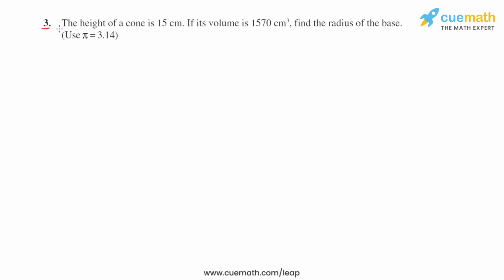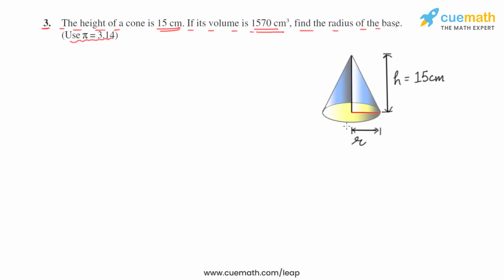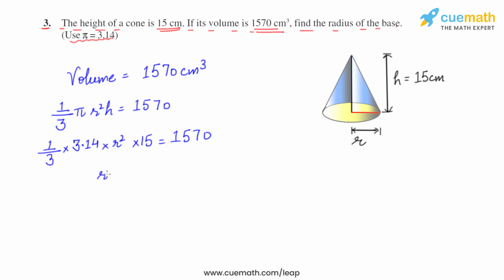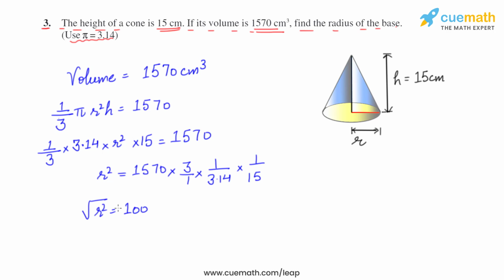Ex.13.7 Q3 Surface Areas and Volumes - NCERT Maths Class 9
To download pdf of all text solutions for this chapter click here NOW